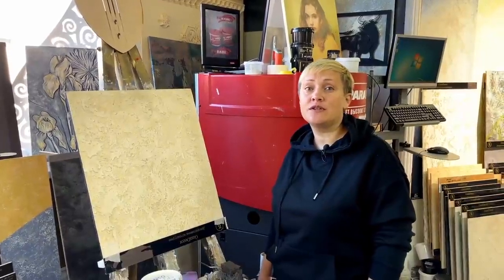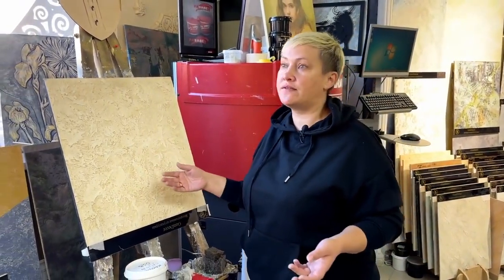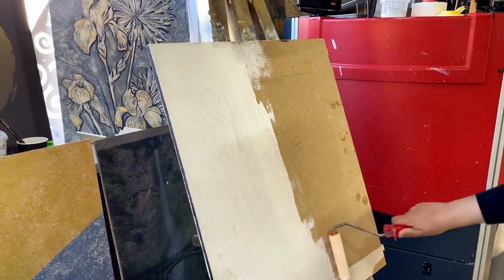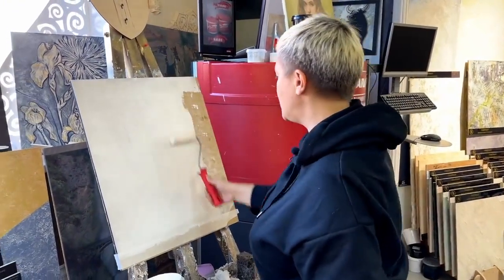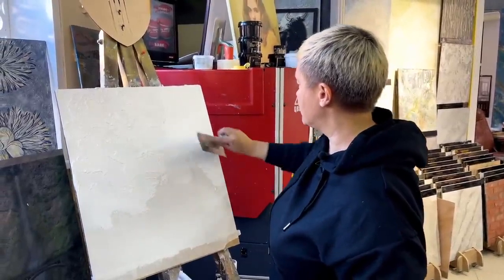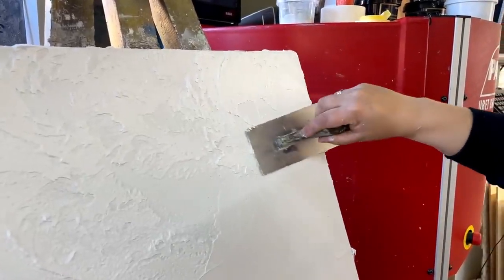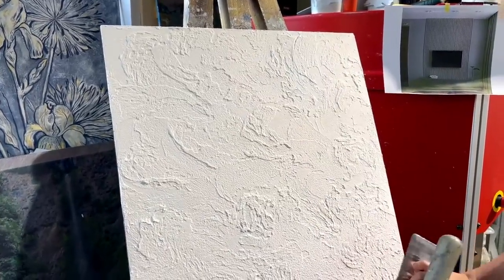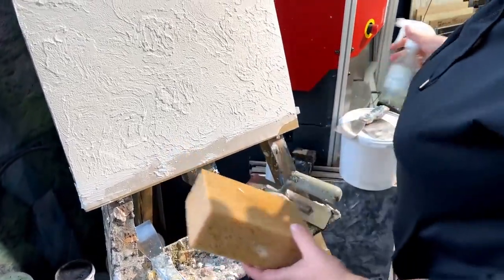Very beautiful EFFECT | Decorative plaster | Marseille Wax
On our channel we publish the application of decorative plasters in as much detail as possible.
We share our experience of applying decorative plaster.
A simple way to apply textured decorative plaster in the Marseilles wax technique.
Very beautiful!
Translation and dubbing were done by SOLVAT agency